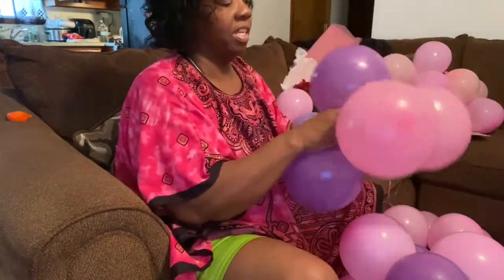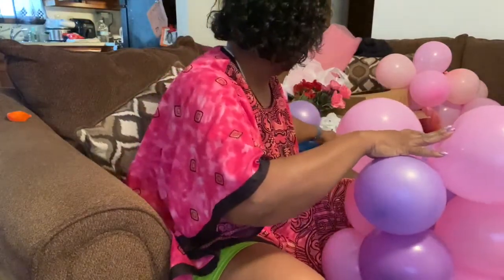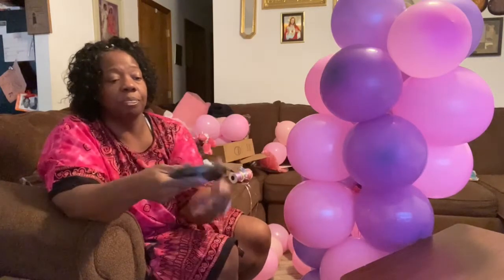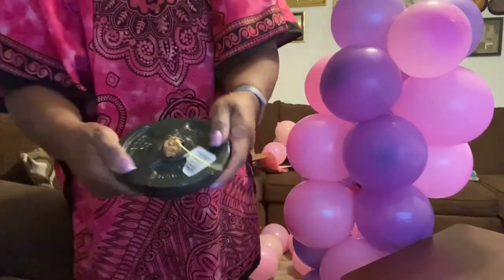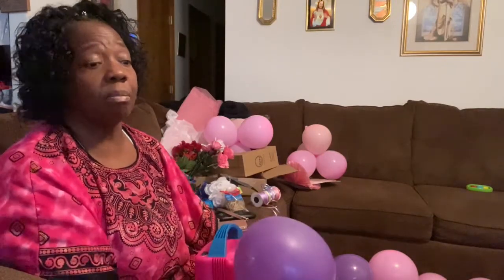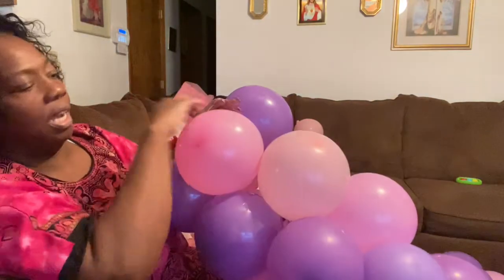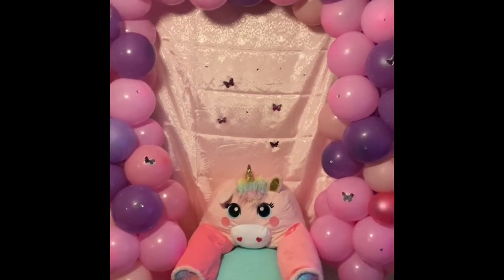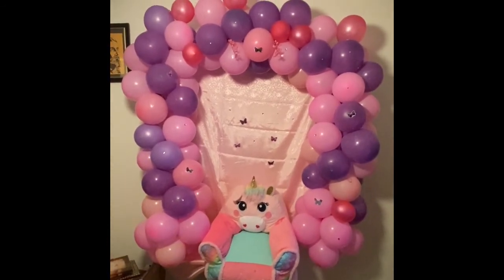Making a balloon arch for the first time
DIY Arts and craft